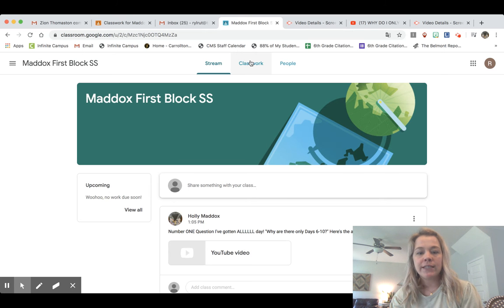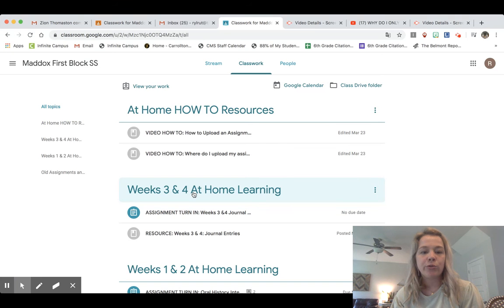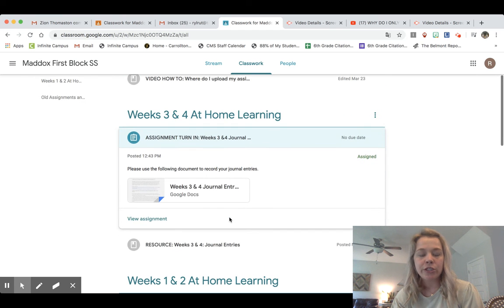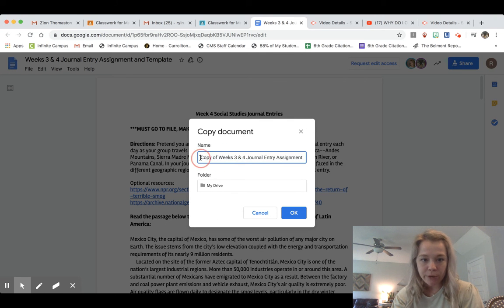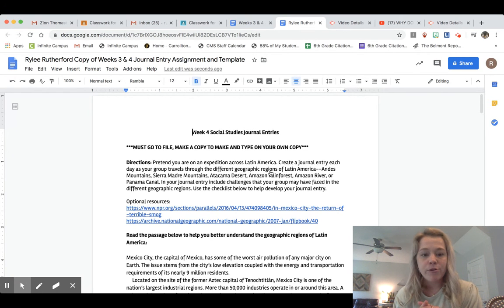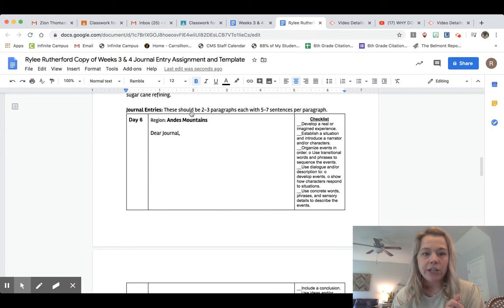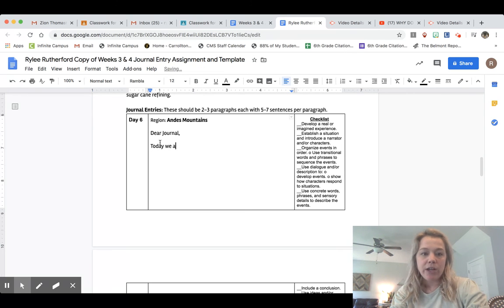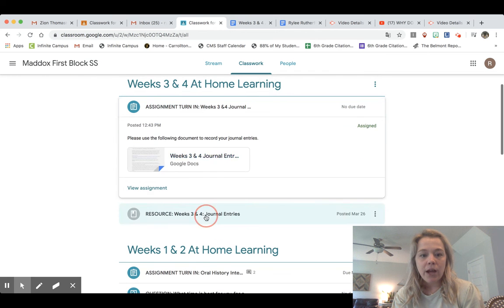Days 6-10 Journal Entries Information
Days 6-10 Journal Entries Information- How To, and Where to Turn In